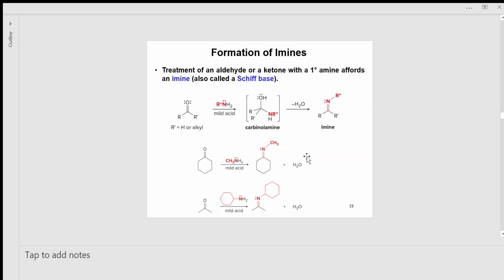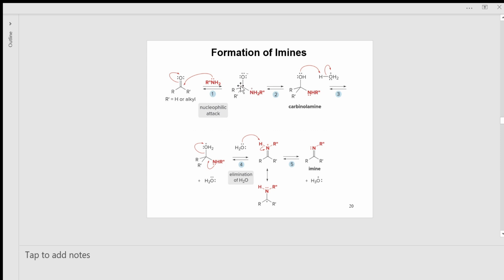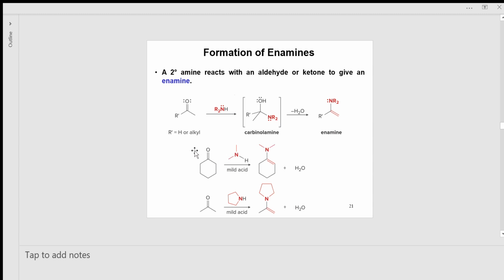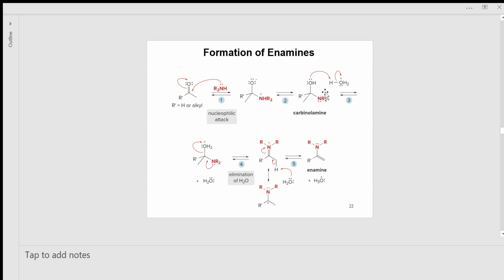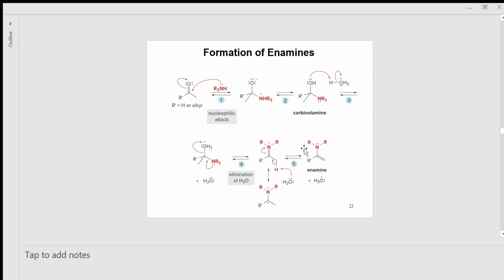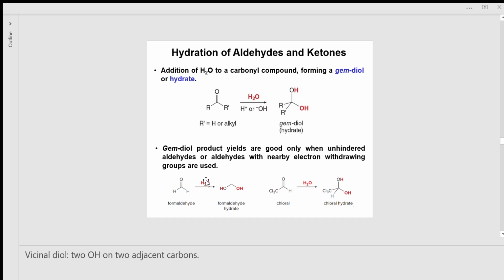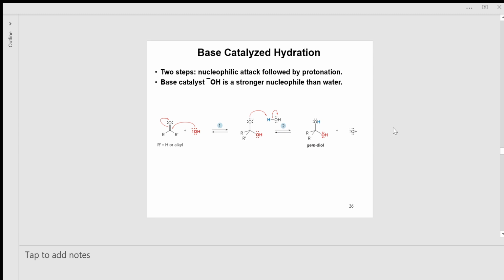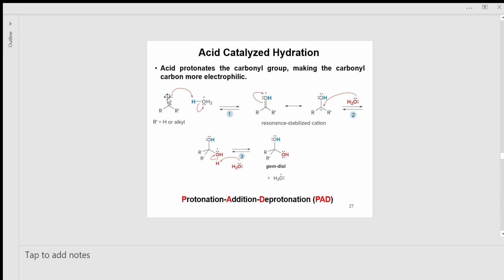Chapter 18 Lecture I, Part II